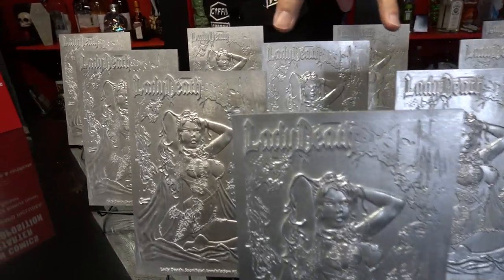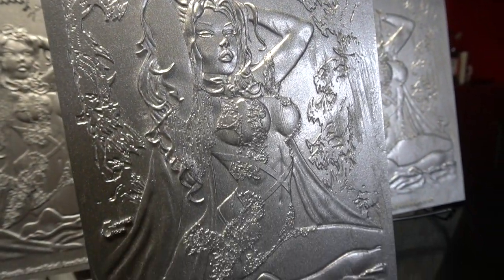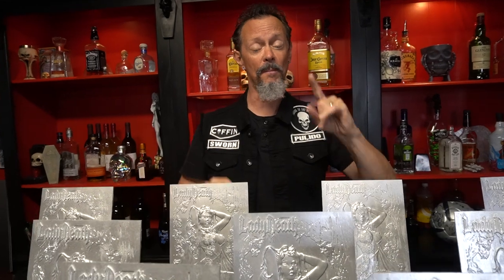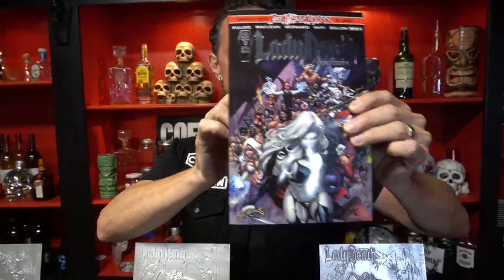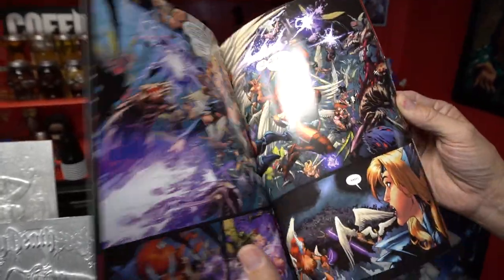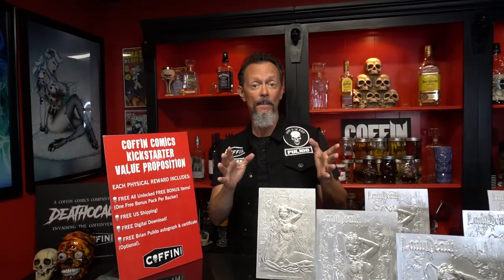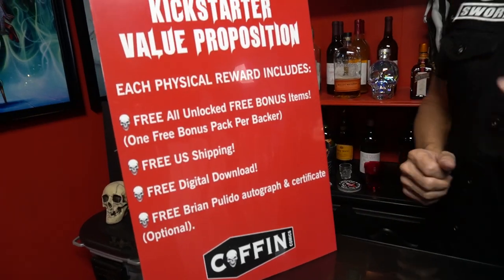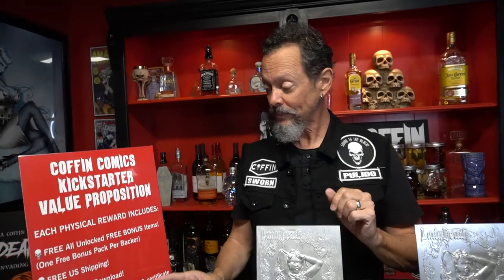SHOCKING! Brian Pulido just added WHAT? to the Lady Death: Sacrificial Annihilation Kickstarter???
The Lady Death: Kickstarter ENDS TOMORROW! Pledge Now

Text SWORN to 484848 to get breaking sales alerts direct to your phone!

GET CONNECTED!